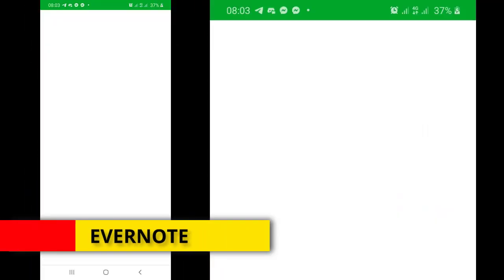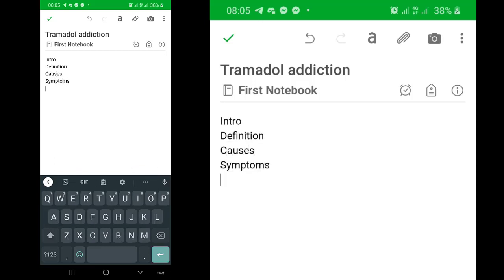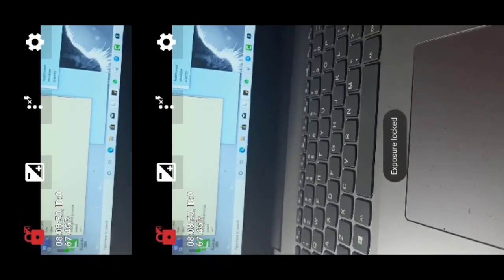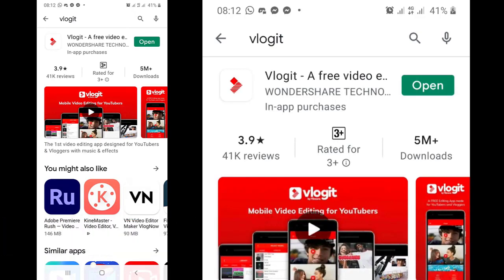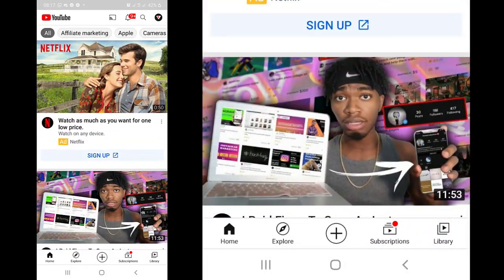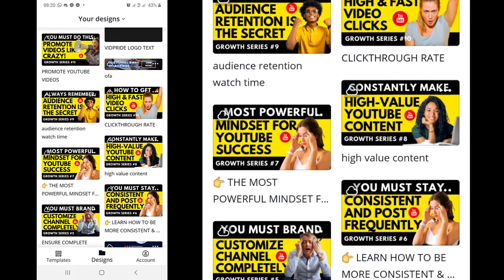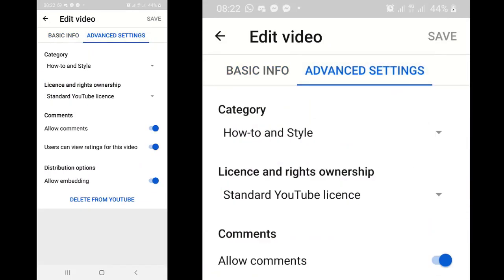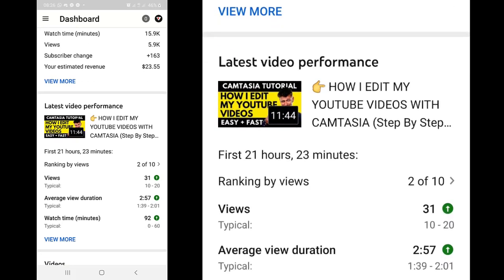👉 TOP 10 FREE MUST HAVE MOBILE APPS FOR YOUTUBERS - Best Apps For YouTube Videos and YouTubers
In this video, we look at some of the top free must-have mobile apps for YouTubers that will help with the entire YouTube creative process. These are the best apps for YouTube videos. They will help you edit videos on your phone, make thumbnails, keep an eye on your analytics, and more.

Open Camera
Filmic Pro
Kinemaster
Power Director
Vlogit
Inshot
Canva
YouTube Studio
Tubebuddy
EverNote
Trello

Download my 3-Step Secret Formula To Easily and Quickly Growing A Hyper-Profitable YouTube Channel

🔥 KARTRA 14-DAY $1 TRIAL:

Run Your ENTIRE Online Business for Under $100/mo with Kartra. Start Trial

📌MY PREMIUM YOUTUBE COURSE:

YOUTUBE PROFITS BLUEPRINT: How To Launch, Grow And Monetize A Highly-Profitable YouTube Channel -- And Turn It Into A Cash-generating Machine (Guaranteed!)

📌 FREE STRATEGY SESSION:

See if you qualify for a FREE, (zero-obligation, no-pressure), Online Business Strategy Session.

🔥 VIRAL YOUTUBE GROWTH TOOL

ALSO, WATCH THESE:

1) 👉 HOW TO CHOOSE A NICHE ON YOUTUBE - 7 Simple, Practical Tips (Best YouTube Niche Ideas 2020)

4) 👉 HOW TO DO SIMPLE YOUTUBE KEYWORD RESEARCH For More YouTube Views & Subscribers (FREE 2020 UPDATED)

5) 👉 How To Start A Viral NETWORK MARKETING YOUTUBE CHANNEL (YouTube Tips For Network Marketers & MLM)

6) 👉 HOW TO BE MORE CONSISTENT AND GROW YOUR YOUTUBE CHANNEL FAST 2020 - How To Batch Content For YouTube

7) 👉 5 POWERFUL MINDSETS FOR SUCCESS ON YOUTUBE - How To Start & Grow Successful YouTube Channel in 2020

8) 👉 HOW TO EASILY GET 4000 WATCH HOURS ON YOUTUBE FAST In 2021 (Top 7 Simple Ways)

9) 👉 THE ULTIMATE YOUTUBE THUMBNAIL TUTORIAL - How To Make A Custom YouTube Thumbnail With Canva (2020)

10) 👉 10 VIRAL VIDEO TITLES TIPS: How To TITLE Your YouTube Videos to Get More Views & High CTR (2020)

11) 👉 HOW TO PROMOTE YOUTUBE VIDEOS TO GET MORE VIEWS 2020 (Use These 4 FREE Methods!)

Hello, my name is Dr. Malik Haruna King. I am a medical doctor and a digital marketing consultant. On this official Vidpride YouTube channel, I provide you with the tutorials, training, tips, and tools to help you grow a profitable online business; and generate passive income, make money online, YouTube Affiliate marketing, and make money on YouTube.